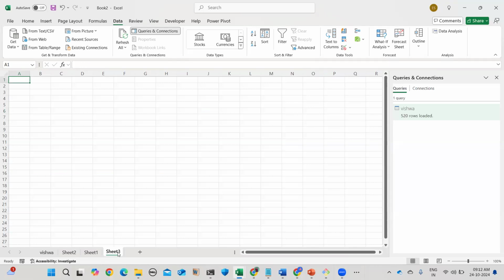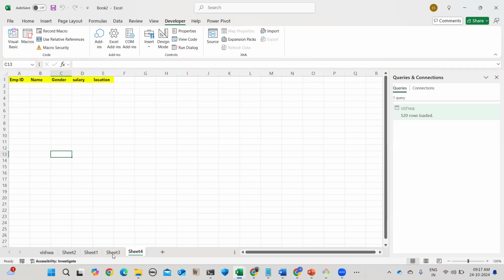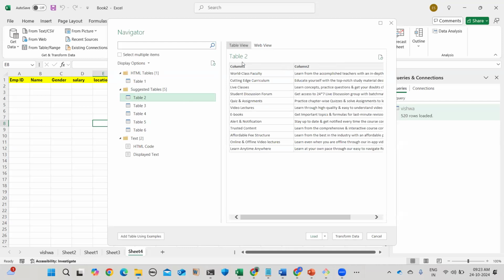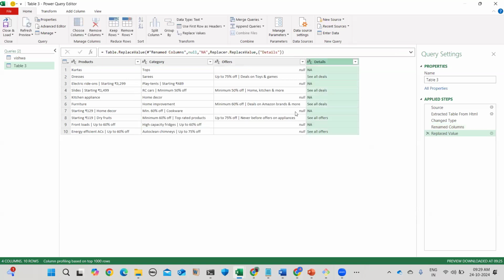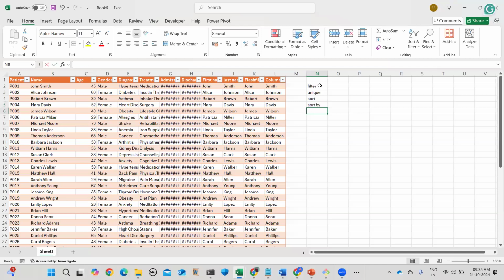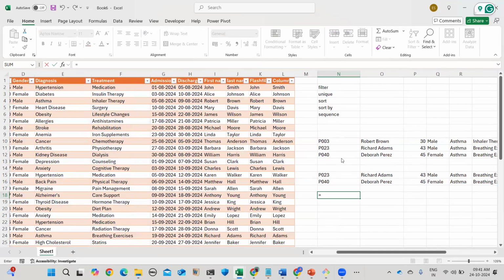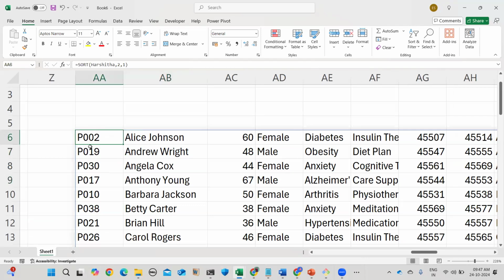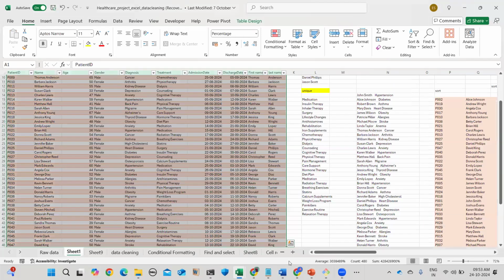DATA ANALYST tutorials || Demo - 2 || by Mrs. Eshwari On 24-10-2024 @9AM IST